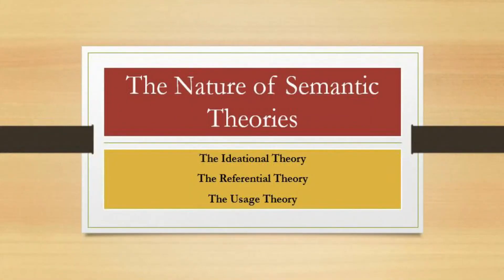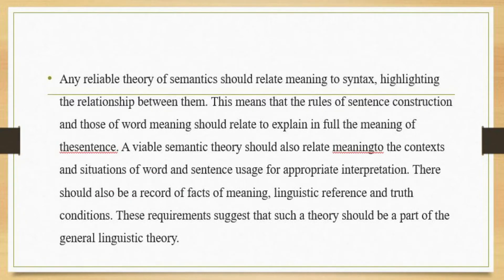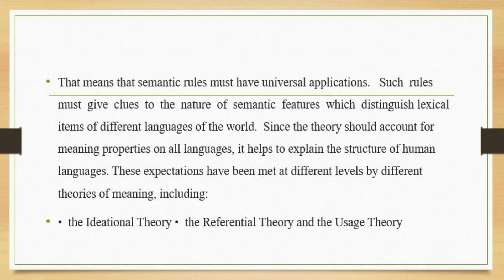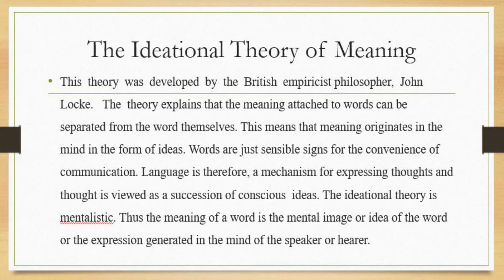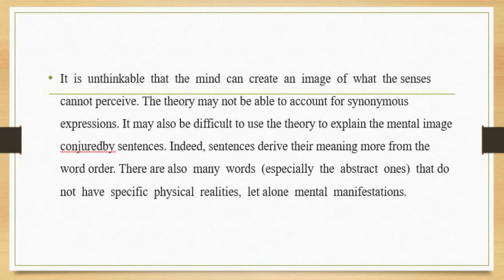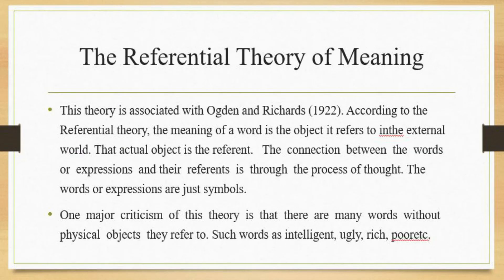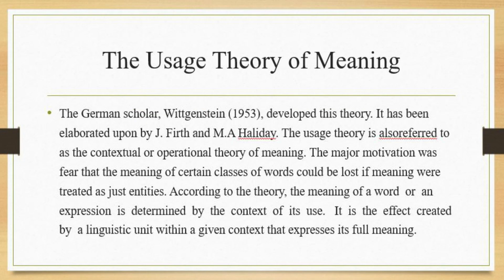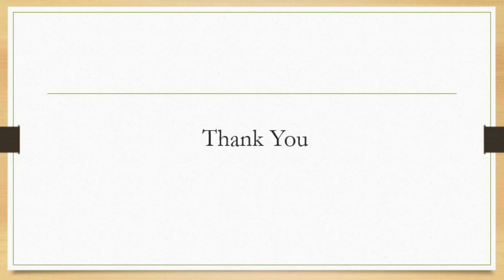Semantic Theories. Or Theories of Meaning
In this video, I have talked about the nature of Semantic theories. in this connection, I have briefly discussed three main theories, The Ideational Theory of Meaning, The Referential Theory of Meaning, The Usage Theory.
Khan Lectures